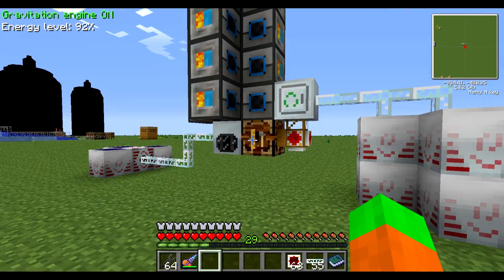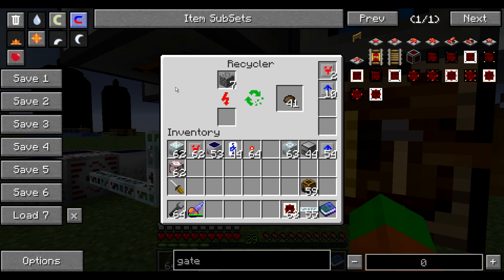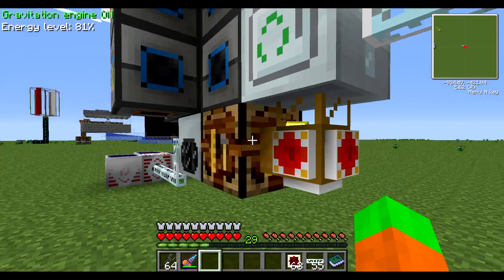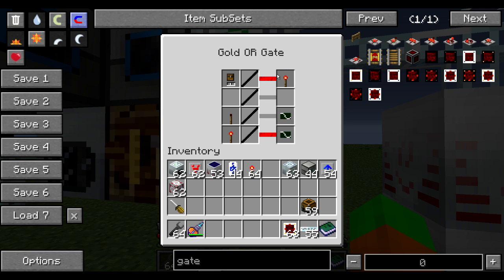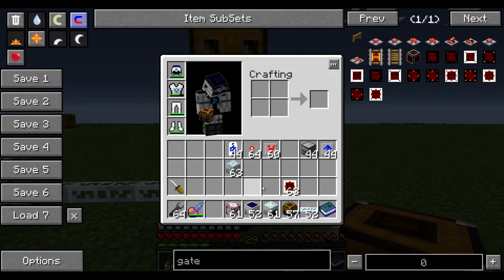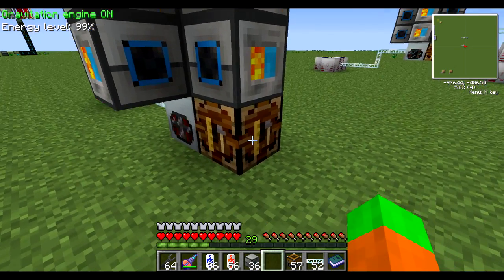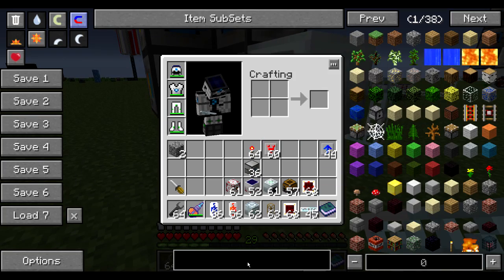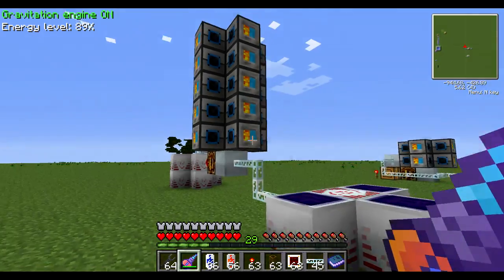Minecraft Tutorial - Efficient Mass Fabrication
Ever updating map download links available on my channel page!

Combine Buildcraft with Industrial craft to create a compact efficient system for mass fabrication!